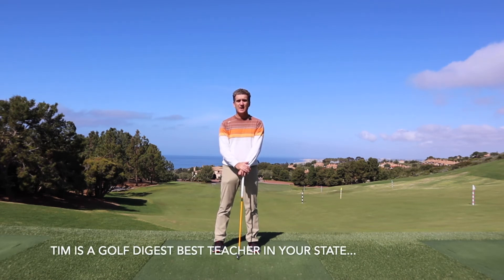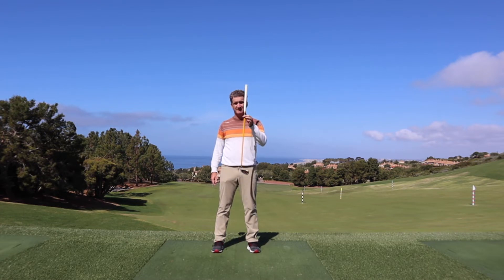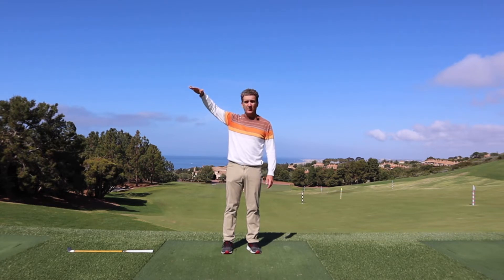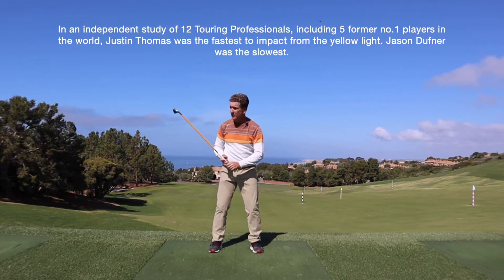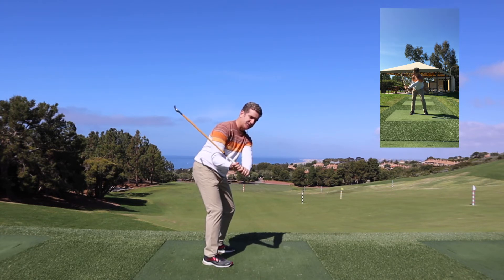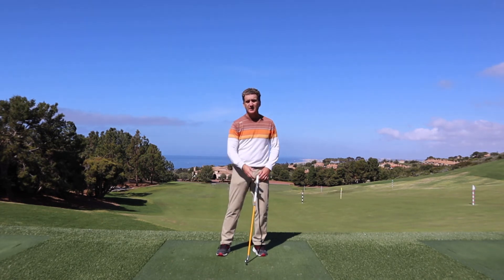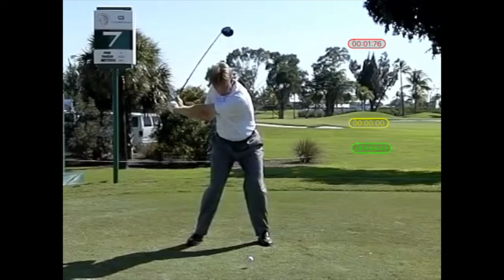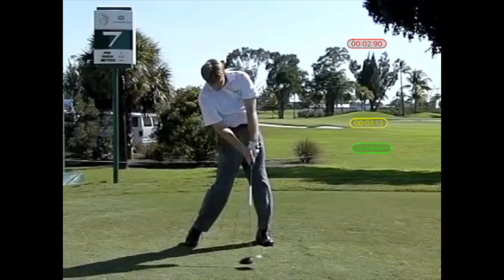One component to effortless power and one component to look out for - with help from Ernie Els 😉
This video is about How to Swing the Golf Club with Effortless Power.  It also gives one major fault to look for if you struggle with this skill set.  Finally, it studies one of the greatest players in the history of the game, Ernie Els, for guidance.  If you're a golf nerd, check out the Acceleration Profile Table at the end of the video.  You'll see data on 12 elite Touring Professionals from the PGATour, LPGATour and ChampionsTour, including 8 former #1 players in the world (Lydia Ko, Ernie Els, Jason Day, Brooks Koepka, Dustin Johnson, Justin Rose, Justin Thomas, Lee Westwood).

Tim Mitchell’s Coaching Background…

Class A PGA Member for 22 years.
David Leadbetter Director of Instruction for 3 Years.
Golf Digest Best Teacher in Your State.